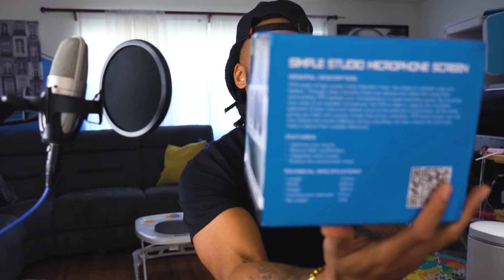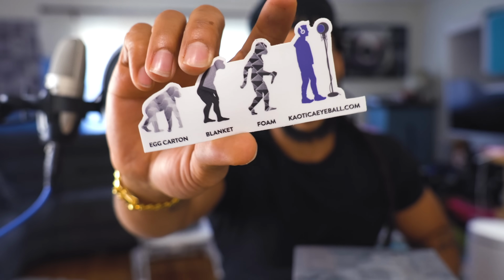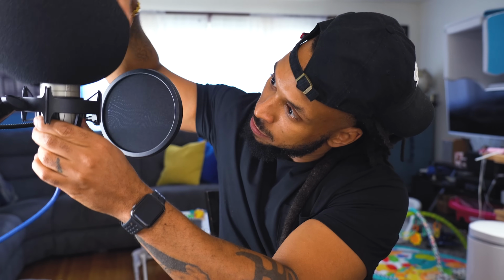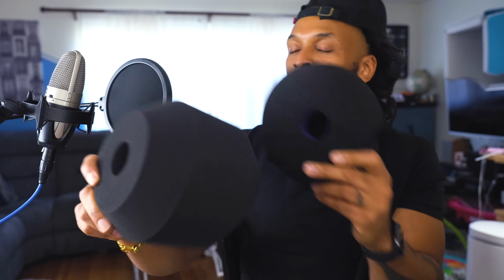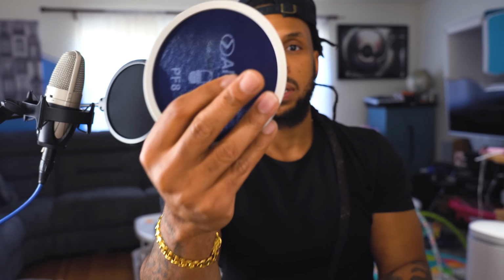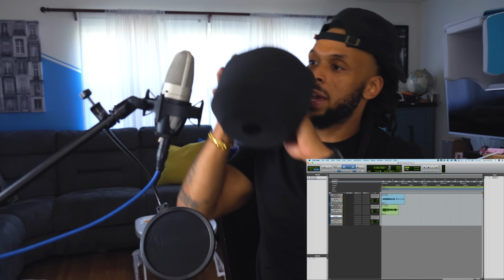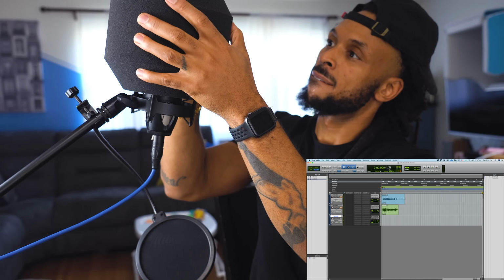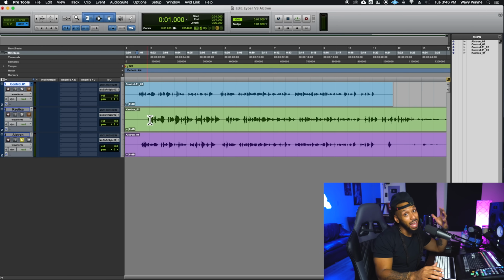Don't Buy The Kaotica Eyeball Until You Watch This! | Kaotica Eyeball VS Alctron PF8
You make the music, I'll do the mixing.

The Kaotica Eyeball claims to be a replacement for a vocal booth and acoustic treatment in your studio. Does it work? And how well does it stack up against the Alctron PF8, a cheap knockoff for about $30 compared to the Eyeball's $200 price tag.

From the home studio setup to the commercial studio facility, this could be the answer to getting cleaner, consistent vocal recordings.